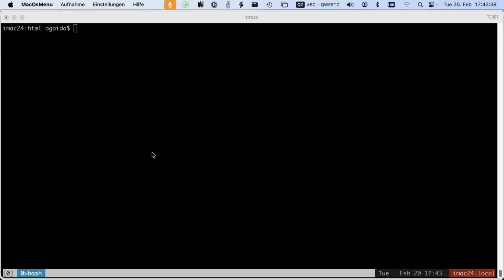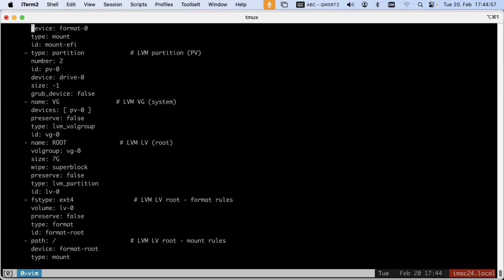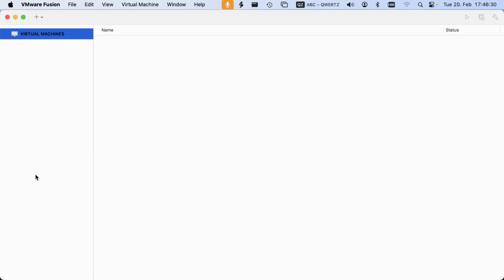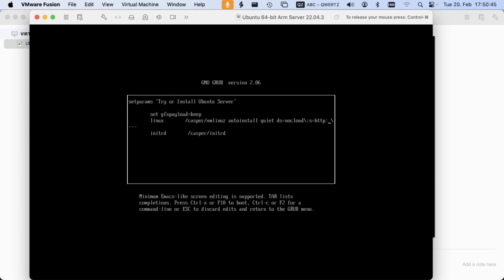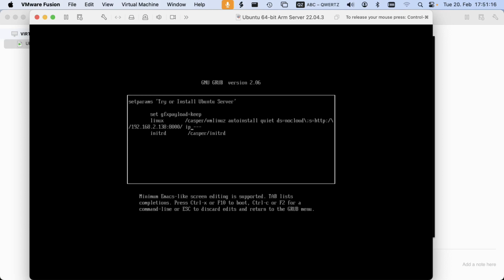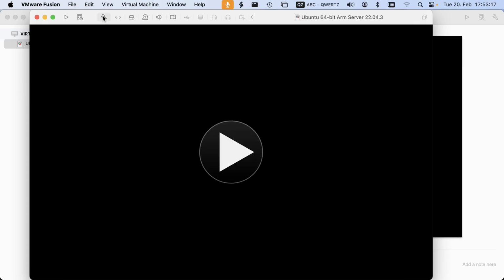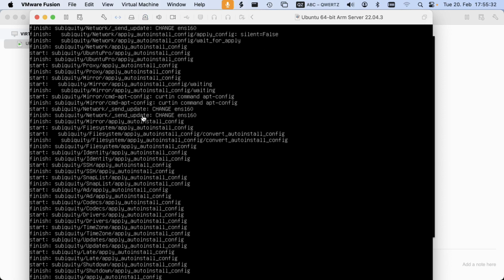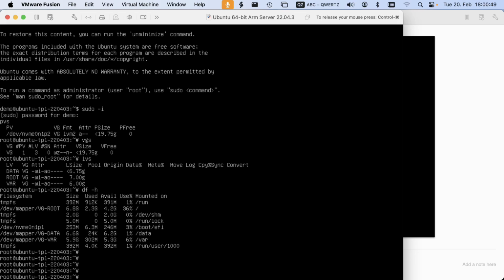cloudinit with original isofile and webservice